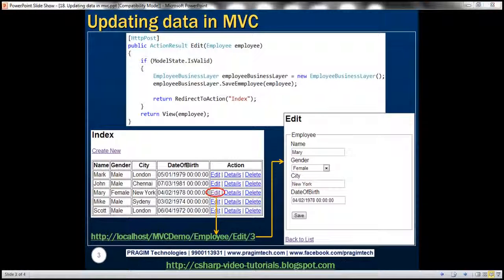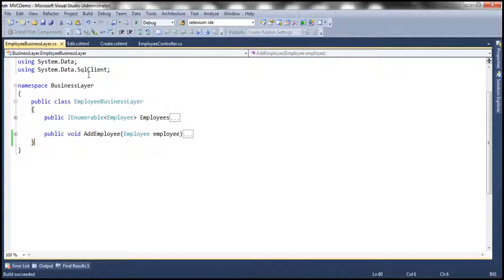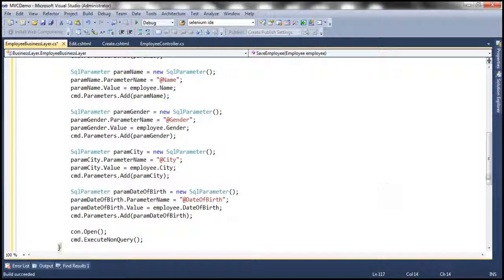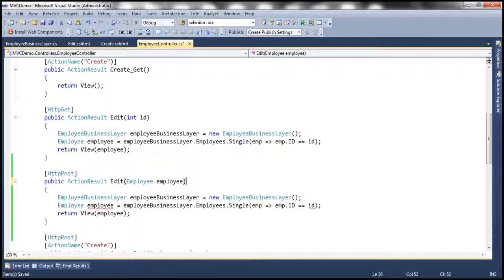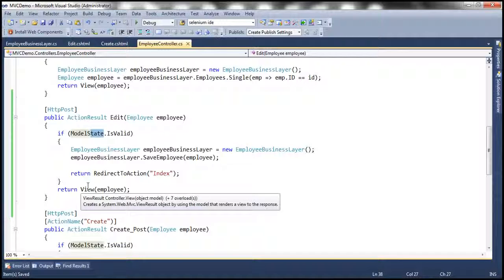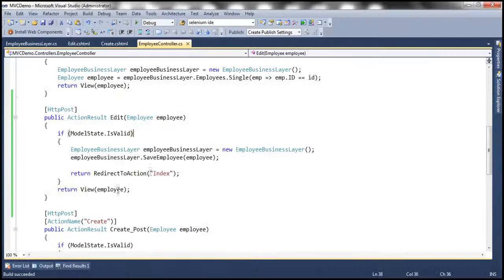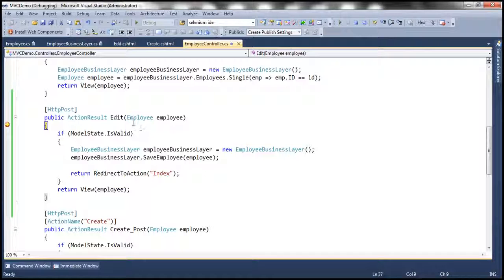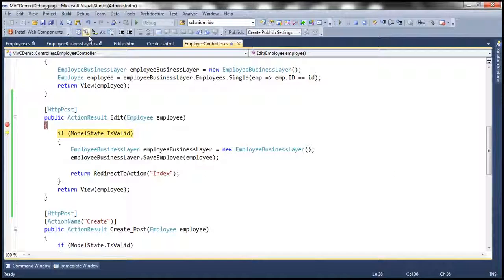Part 18 Updating data in mvc.mp4